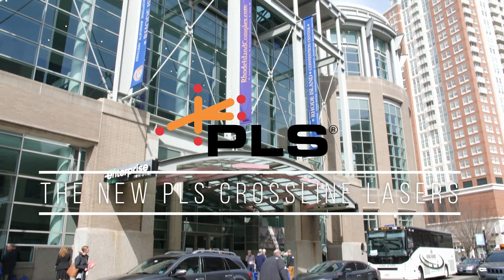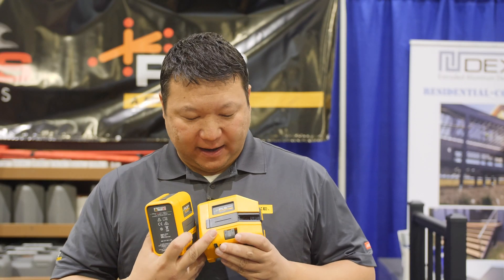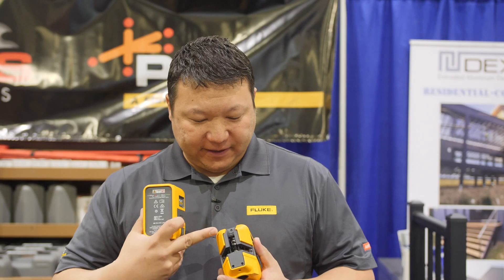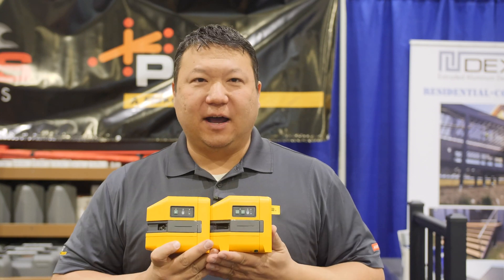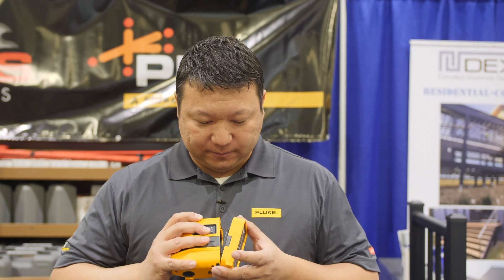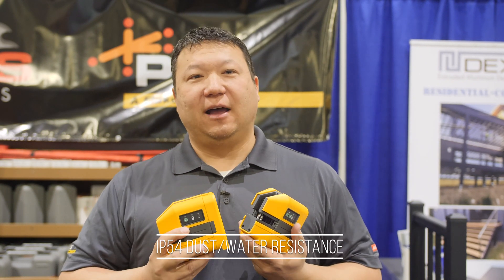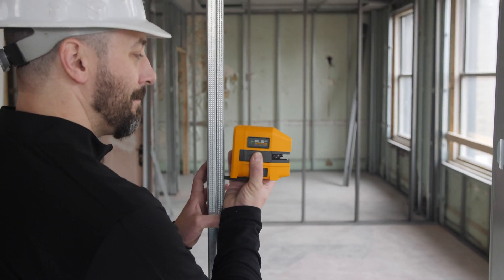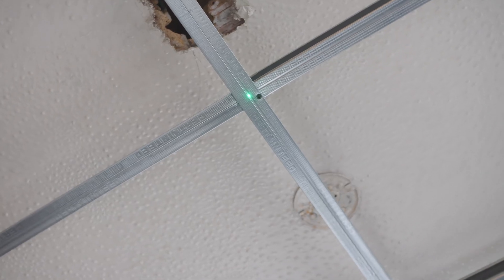Lasers Levels | The New PLS Cross Line Lasers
Lewis Nelson of Fluke Corporation unpacks the unique features of Pacific Laser Systems' latest Cross Line lasers from JLC Live in Providence, Rhode Island.

The latest PLS Cross Line lasers are….                                                                                                                                                         + PLS 6R Red Laser Level